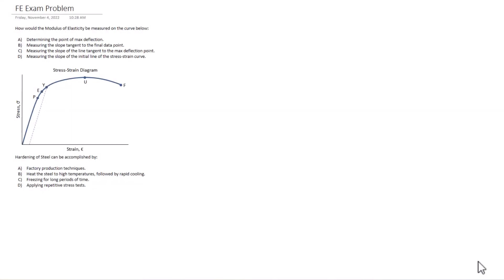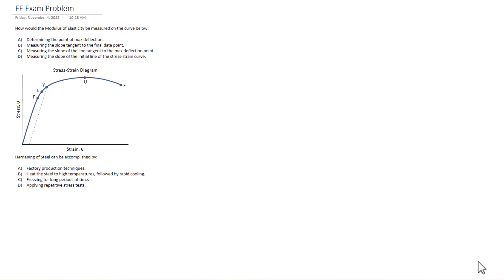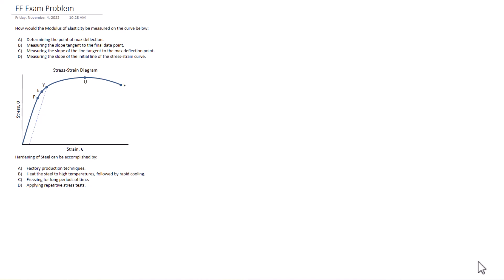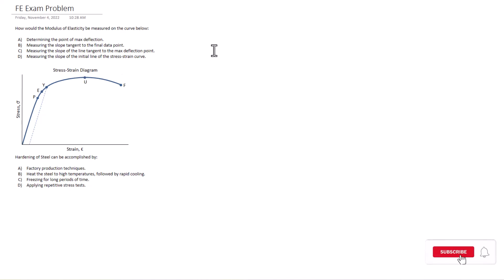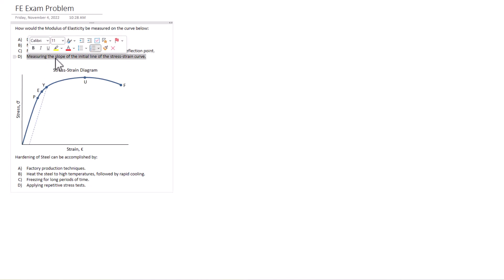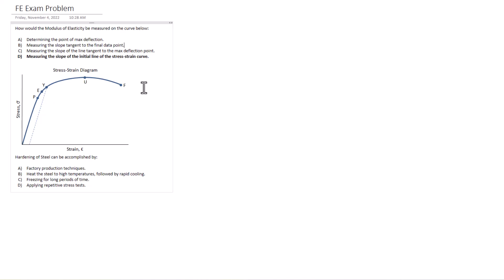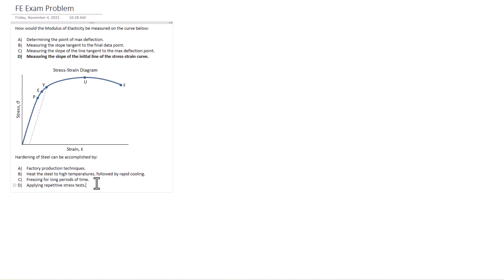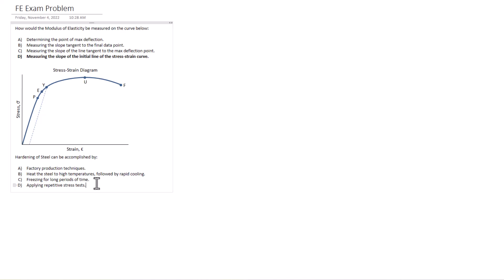Conceptual Questions | FE CIVIL MECHANICS OF MATERIALS